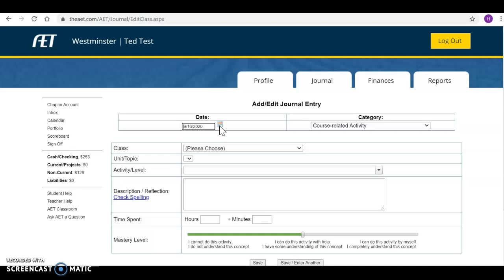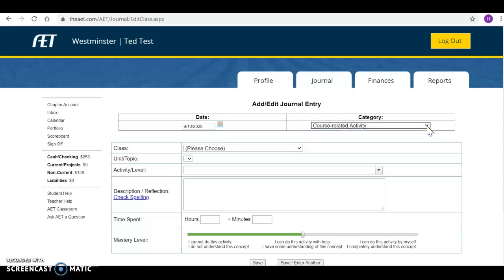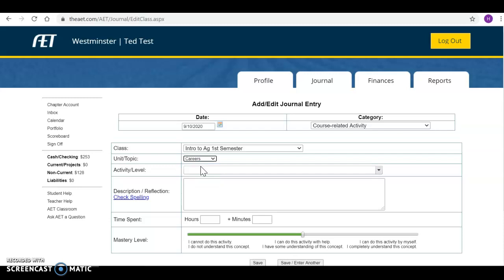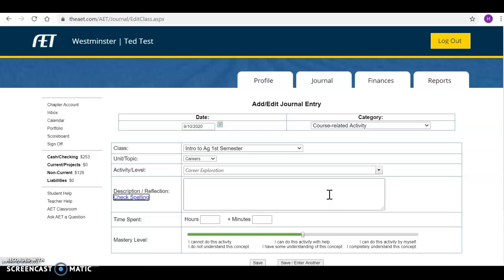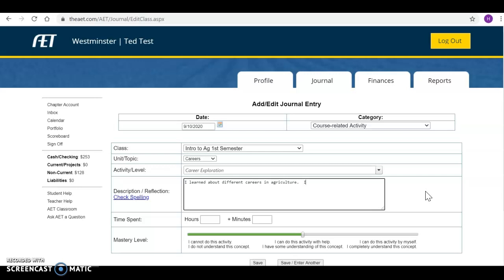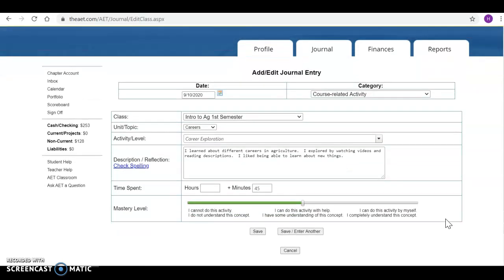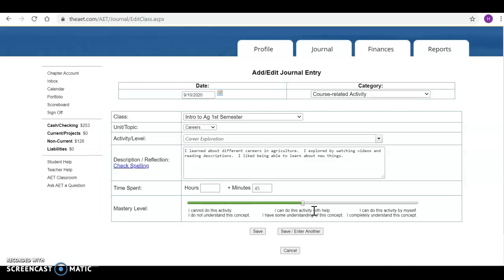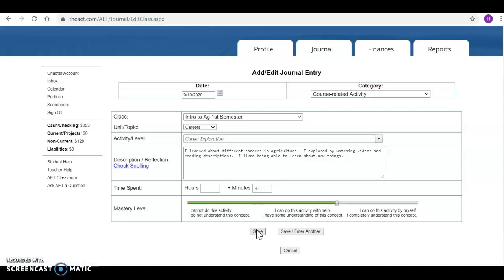AET Journaling- Classroom Activity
Journaling Classroom activities in AET